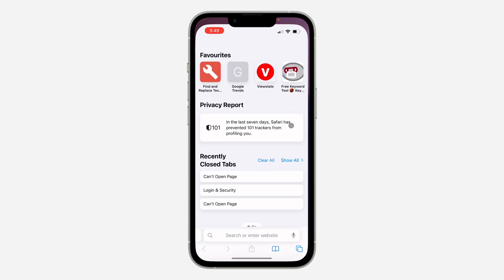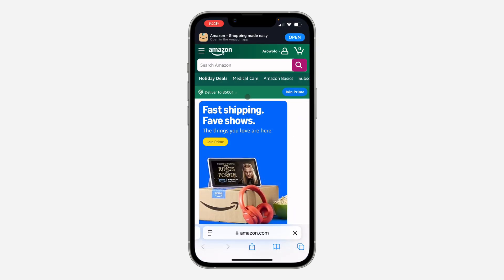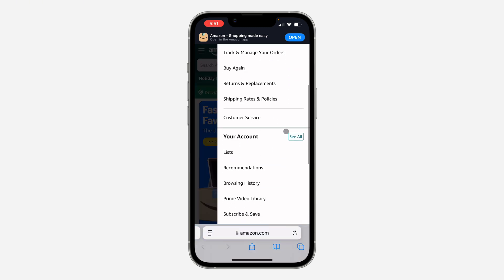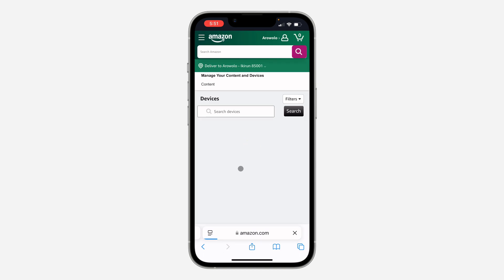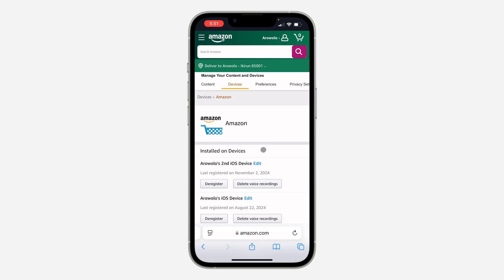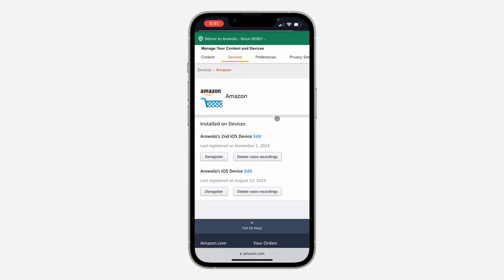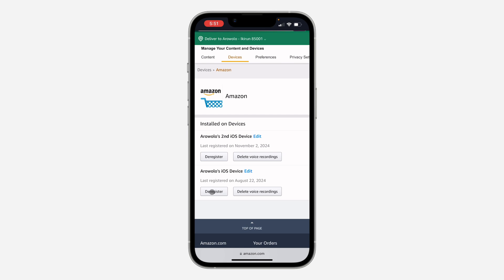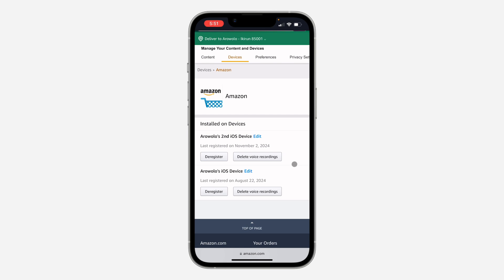How to Check Amazon Logged in Devices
Want to ensure your Amazon account is secure? Learn how to check which devices are currently logged into your Amazon account and take steps to protect your account from unauthorized access. This simple guide will show you how to identify active sessions and maintain control over your Amazon account.